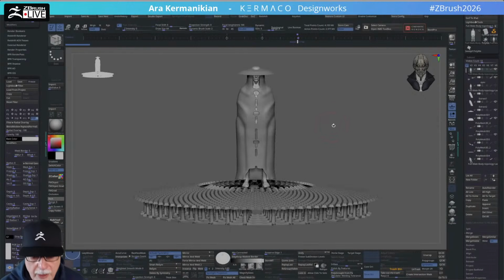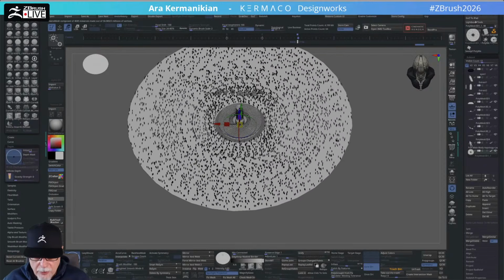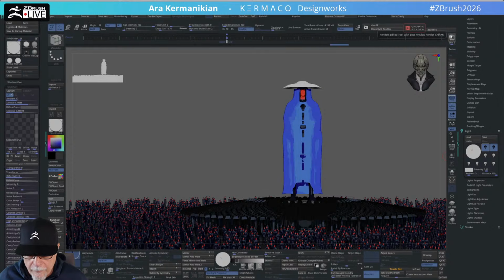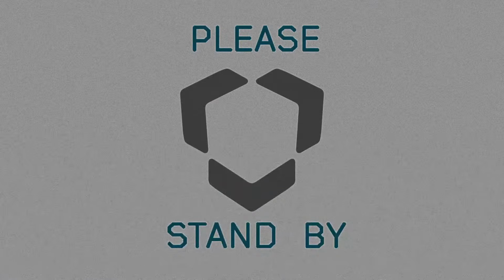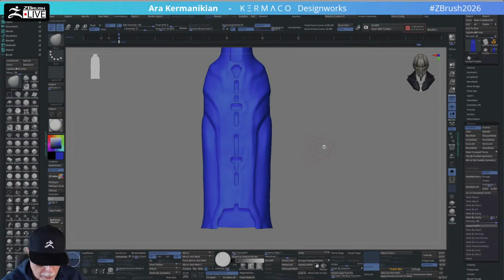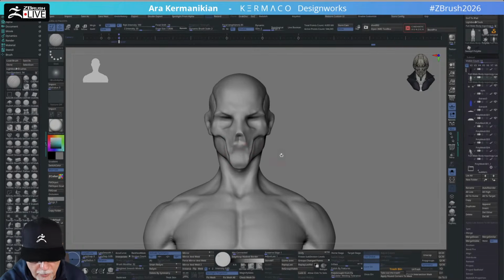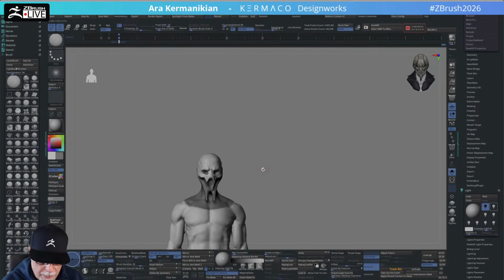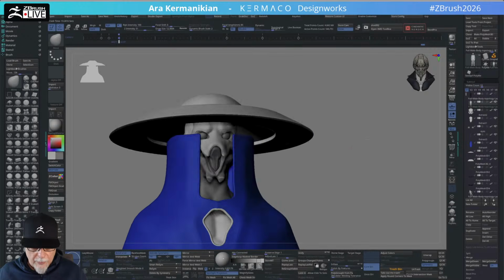Kermaco Designworks - Hard Surface and Character Design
Hard Surface and Character Design : Season 14 / Episode 02

Join Ara Kermanikian (kermaco) for a Live Hard Surface and Character Design Sculpt
Streaming Every other Friday on the Maxon ZBrush Live channel

📚 Cineversity Tutorials:
• ZBrush Series
DID YOU KNOW THAT - Paul Gaboury - ZBrush 2026.1.1